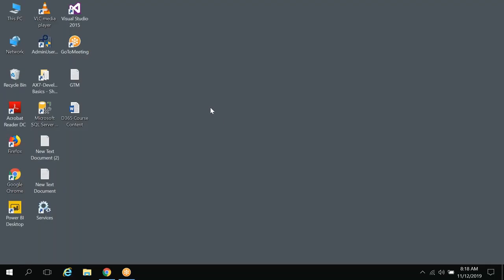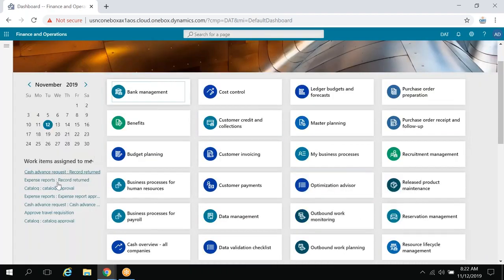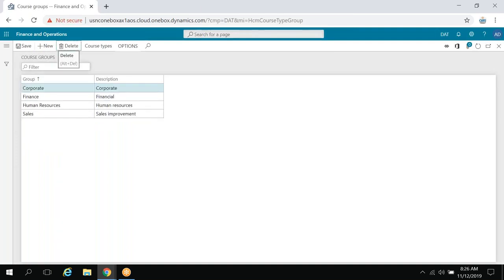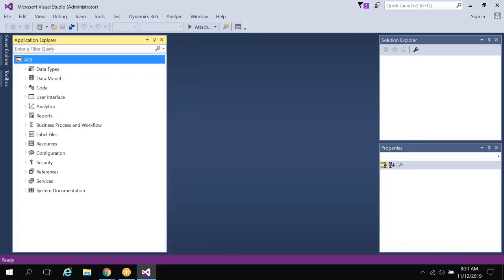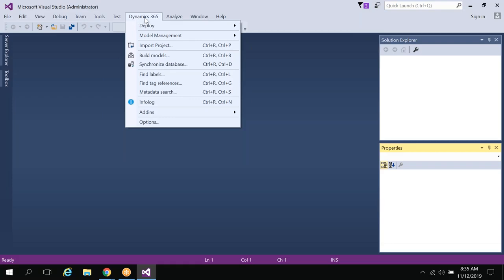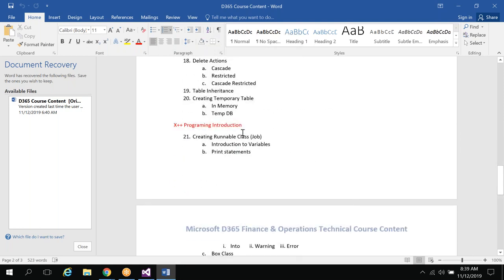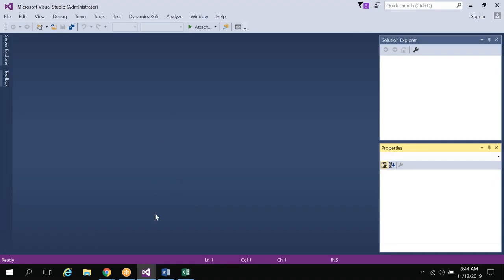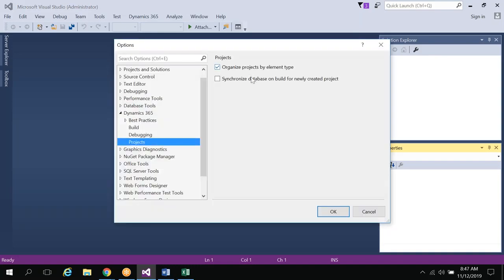Microsoft Dynamics 365 Finance & Operations Technical Training Demo